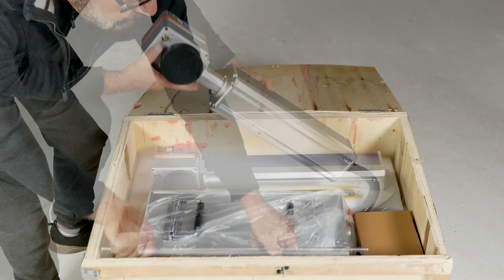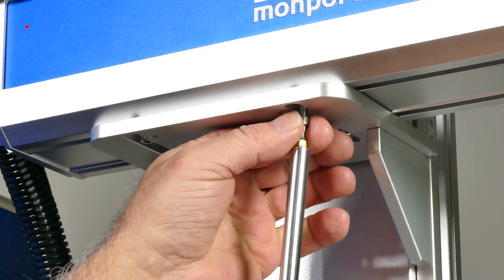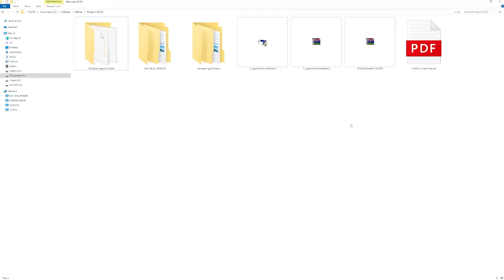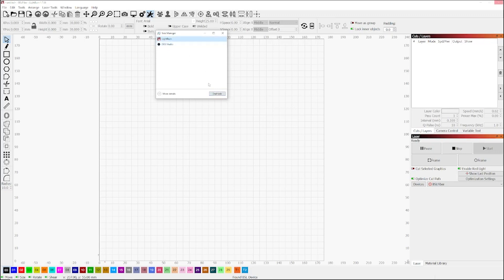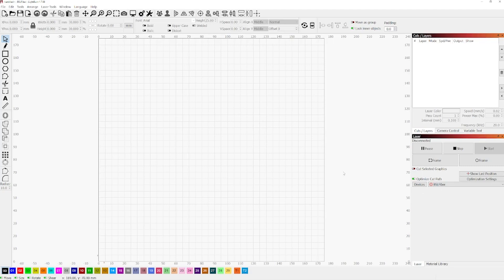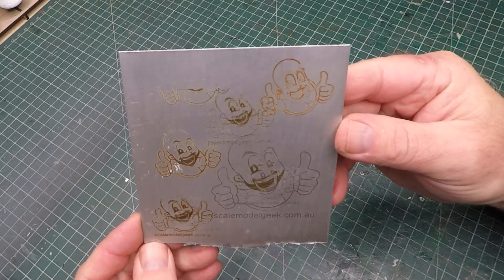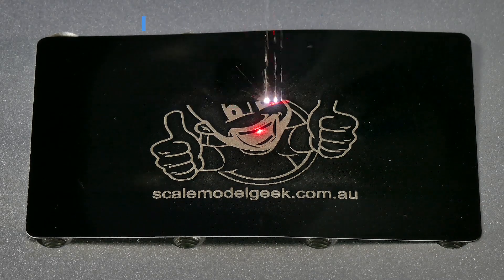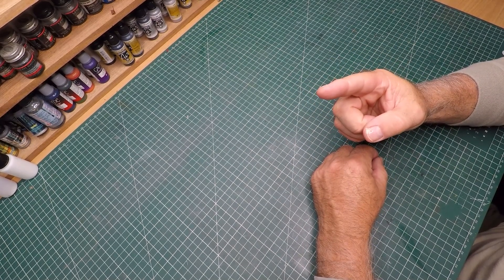My New Laser Tool Rocks! I Setup The Monport GQ 50 Fiber Laser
In this video I review the Monport GQ 50w Fiber Laser and go through the very easy setup of the unit.